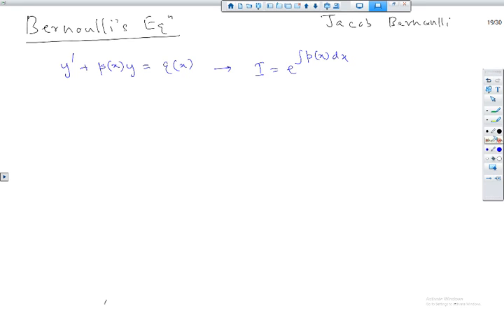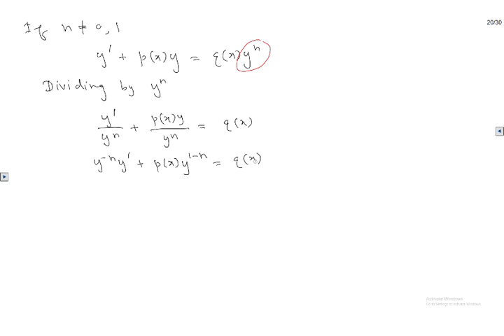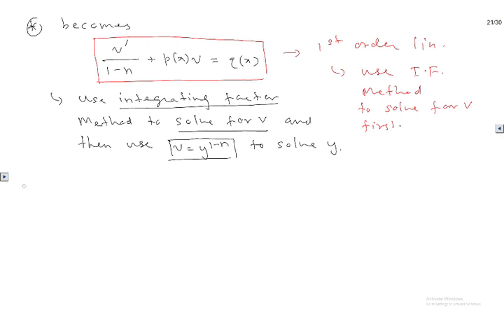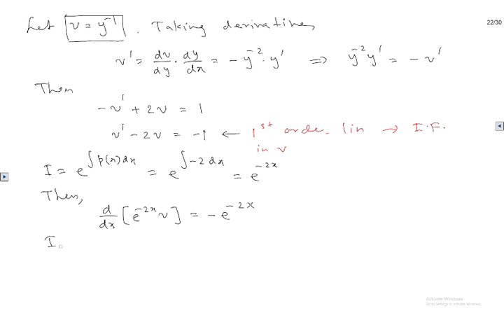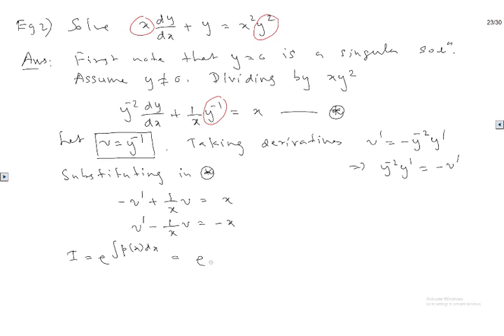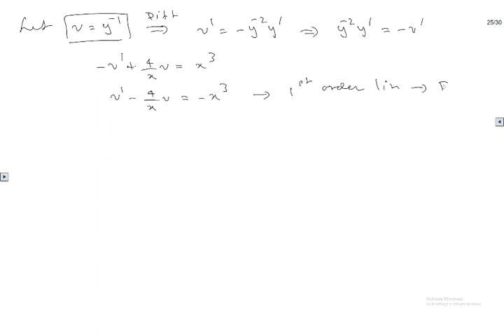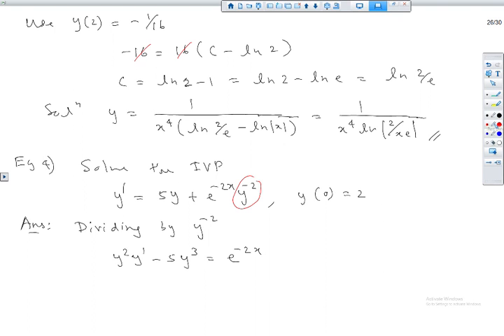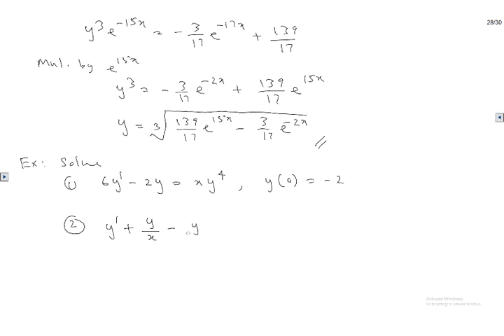Lecture 9: Solving Bernoulli's Equation | Differential Equation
In this lecture we study the third substitution method and learn how to solve the so-called Bernoulli's differential Equation.

Answers to exercises:
1. y = − 2/∛(4x−4+5e⁻ˣ)
2. y = [x³−2x⁽1.5)+1]/9x